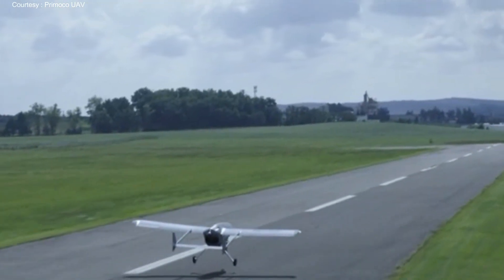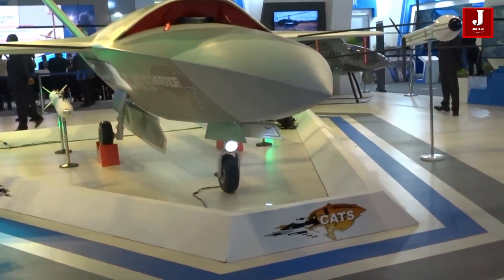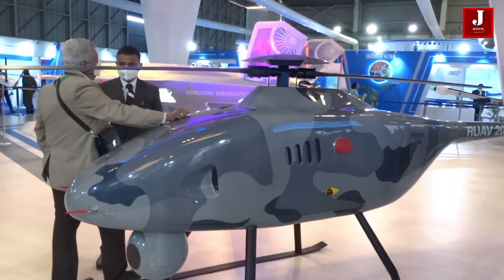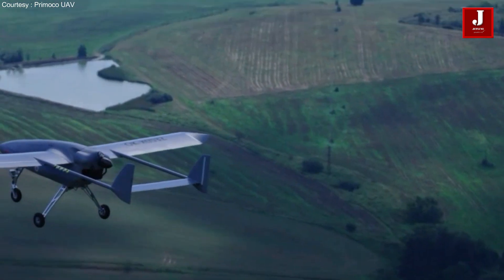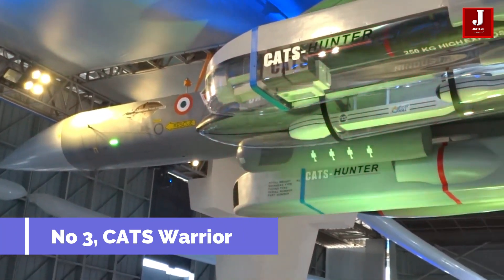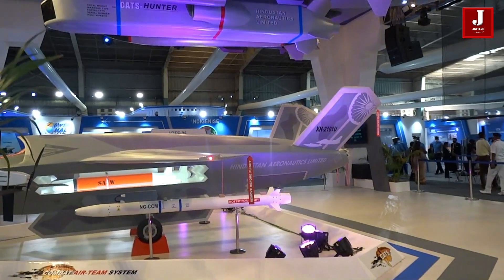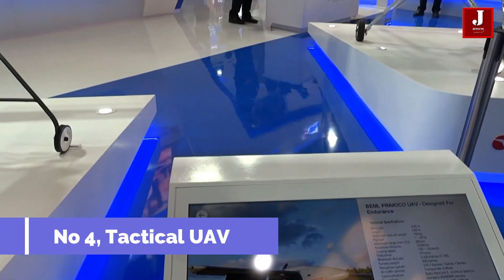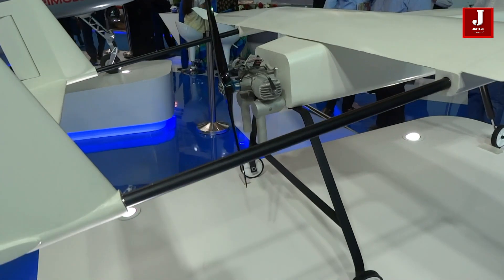India is currently developing 5 UAVs that it plans to use in the future.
The UAV is appropriate when you enter enemy territory. The pilots don't have to take a life-threatening mission. These UAVs also give the most recent information on the enemy's territory. as the majority of nations speed up the development of UAVs and drones.

India is also one of the few nations that own impressive fighter jets. The defense group is now planning to construct an unmanned aerial vehicle.